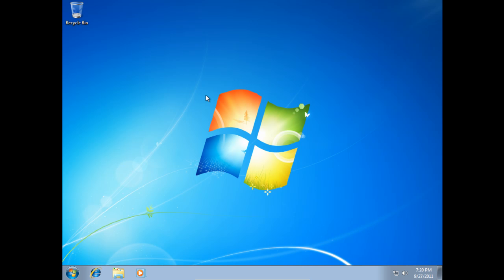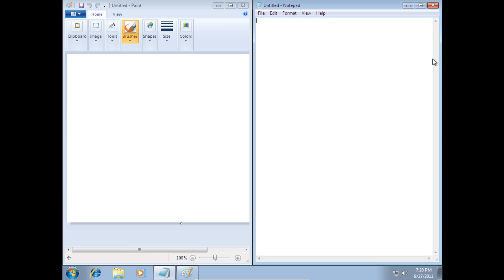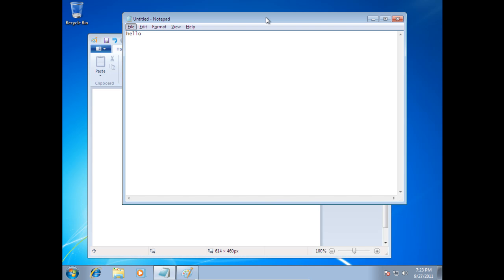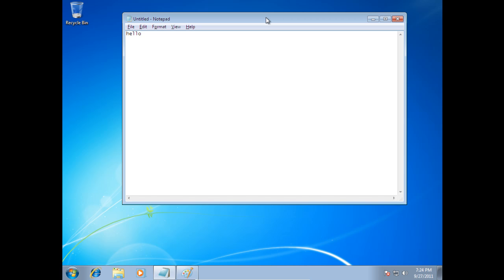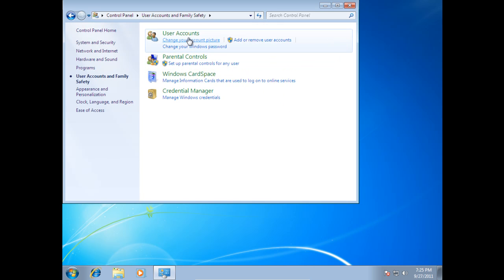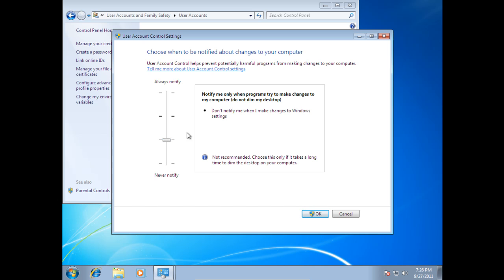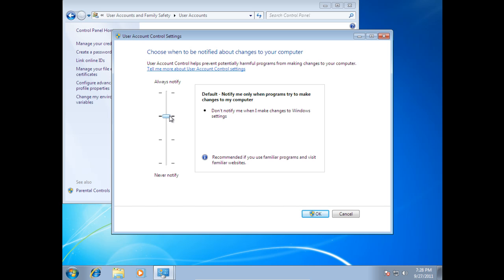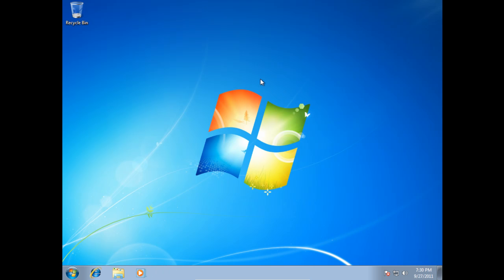Windows 7 for Starters: Window Tricks & Taming the UAC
In this video we will continue our series on 'Windows 7 for Starters' by covering a few tricks that will give your computing experience within Windows 7 a little something extra.  Plus we will cover a couple basic keyboard shortcut.

And for the slightly advanced Windows 7 user, we will learn how to take back control over the User Access Control (UAC) feature in Windows 7.